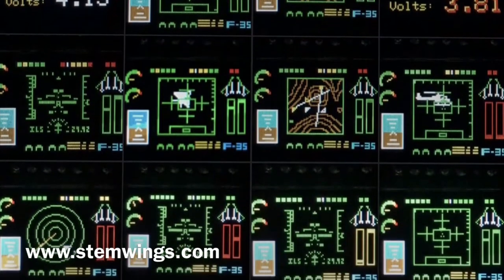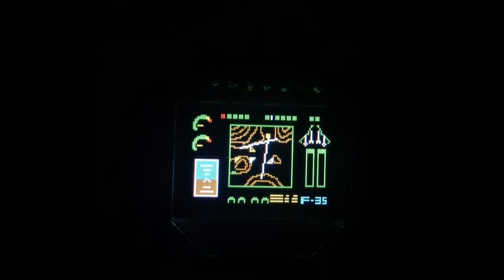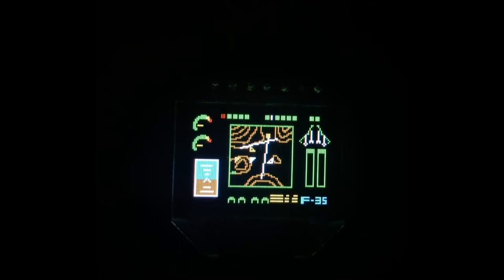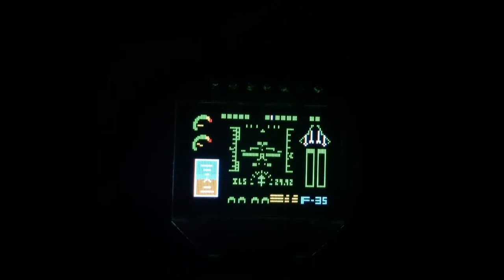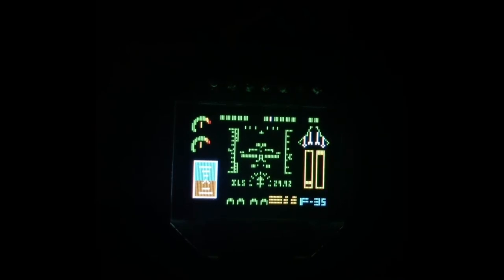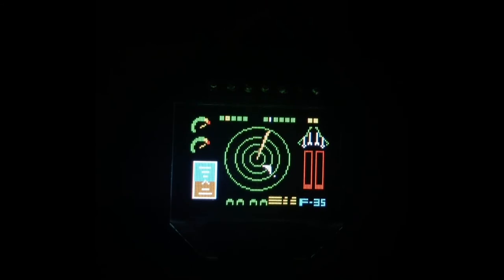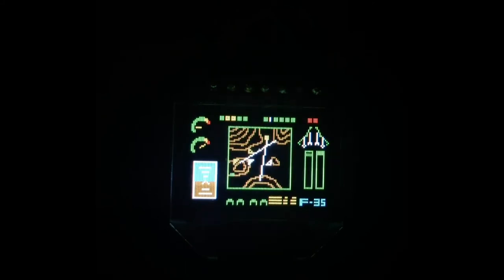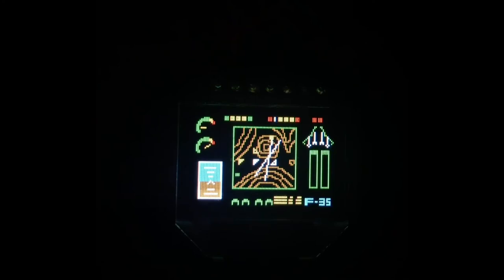StemWings Enhanced Dynamic Cockpit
A 96x64 Warbird Series glass instrument display for your modern aircraft. (Final product may differ from this prototype)
and sign up to reserve your spot on the pre-sale list!

*signing up does not obligate you to buy said product, nor does it obligate StemWings to sell this product to you. It is nearing final development and at StemWings discretion may or may not be released as a final version.